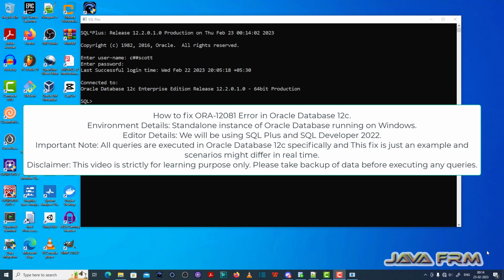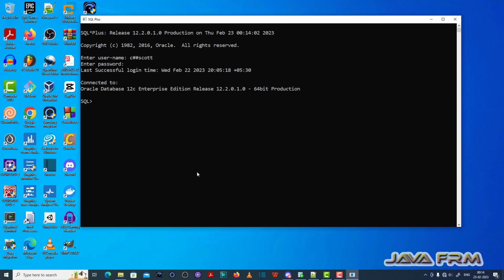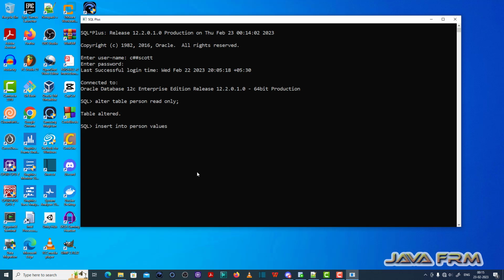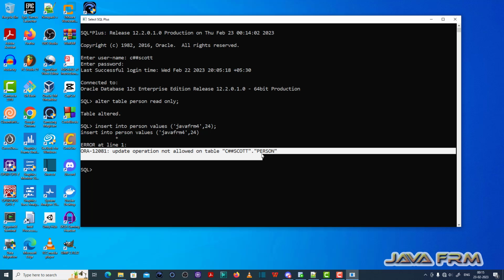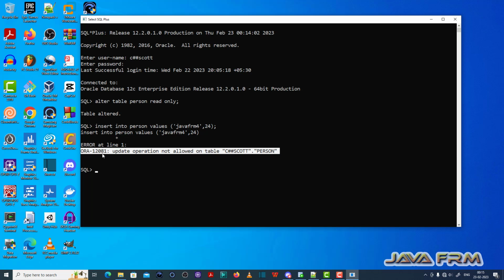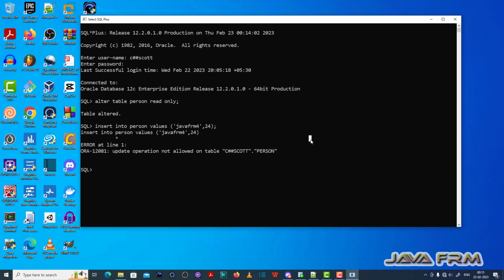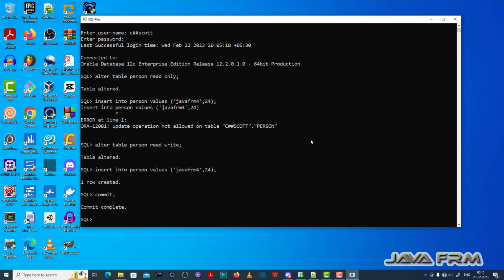ORA-12081: update operation not allowed on table "string"."string" - Oracle Database 12c Error Msg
ORA-12081: update operation not allowed on table "string"."string".
Cause: An attempt was made to update a read-only materialized view.
Action: No action required. Only Oracle is allowed to update a read-only materialized
view.